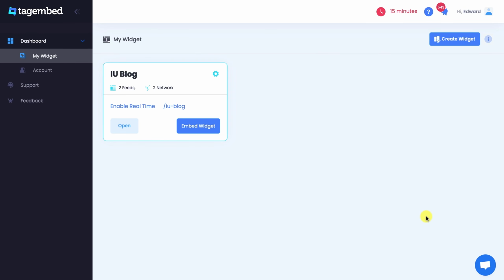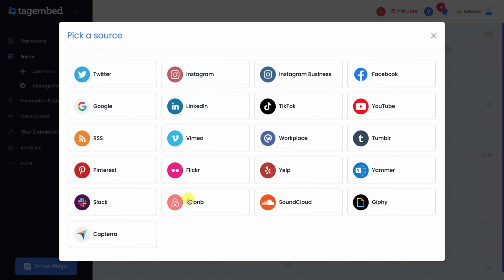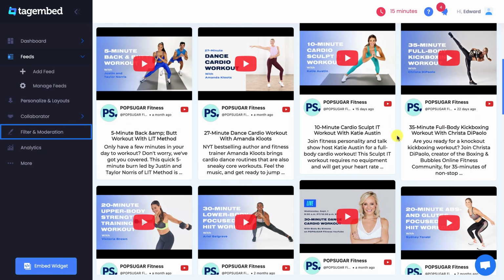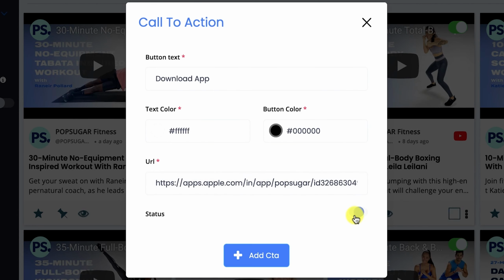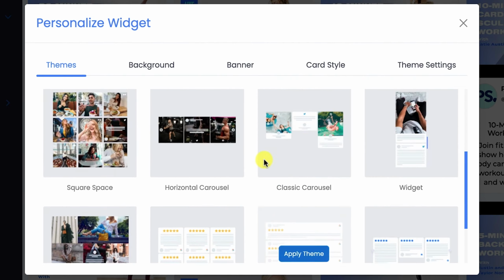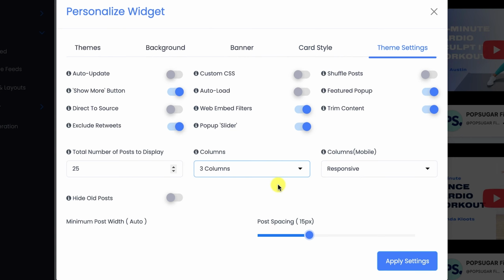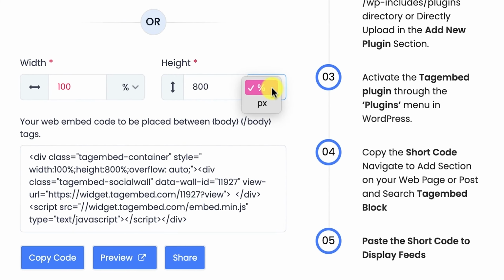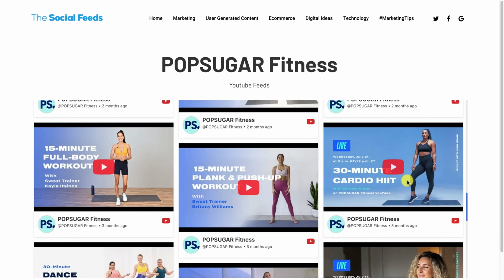How to Embed YouTube Handle, Channel and Playlist on Website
Follow the following step-by-step guide to embed YouTube Channel Playlist on HTML websites successfully.

1. Sign Up to create a Free Tagembed account or log in if you already have an account.
2. You’ll be redirected towards the Tagembed dashboard.
3. Create a Widget or OPEN existing Widget and Click on Add Feed.
4. “Pick a source” by select YouTube from the list of 21+ networks.
5. YouTube Widget lets you aggregate feeds using multiple methods, such as:

Channel URL – Enter the URL of the channel you wish to embed on your website.
Playlist – Copy and paste the URL of the YouTube Playlist that you’d like to display on your website.
Keywords – Input the relevant keyword that you want in a video
Here, select your preferred method to aggregate YouTube Feeds.

6. Finally, click on the Create Feed button to start aggregation.

Tip: You can click on the Personalize tab on the left menu panel to change the themes & layout, background, banners, and other dedicated themes settings to make the widget look more appealing and attractive.

7. Click on the Embed Widget button at the bottom-left of the menu panel to generate Embed Code for your website.